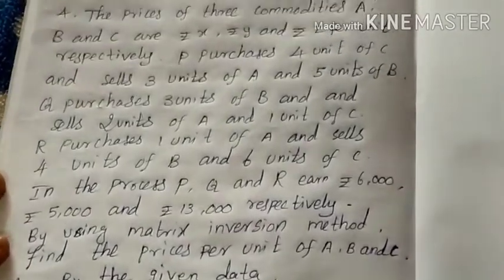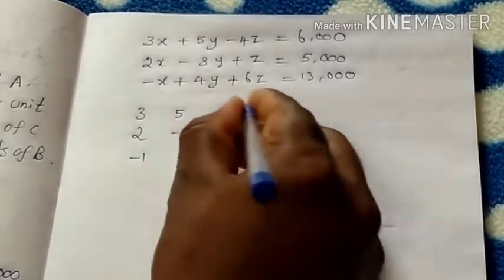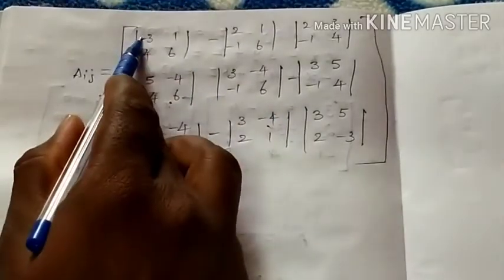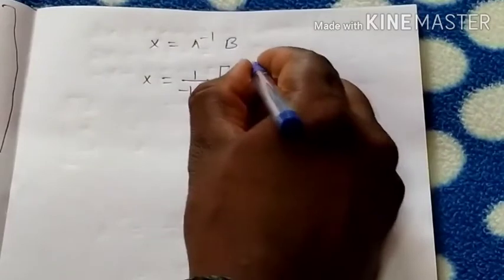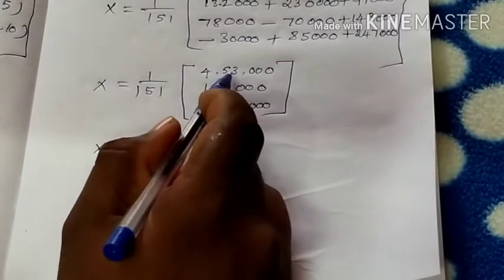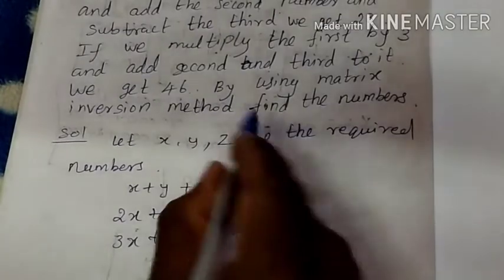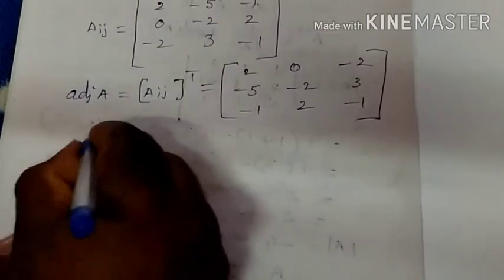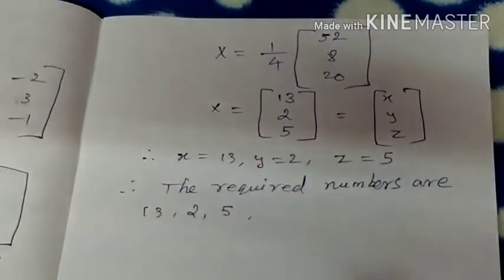XI STD BUSINESS MATHS-6